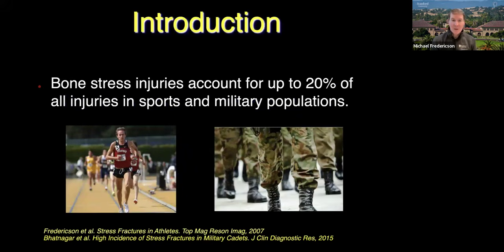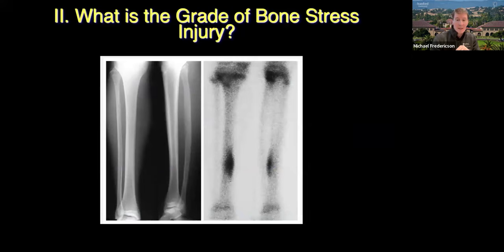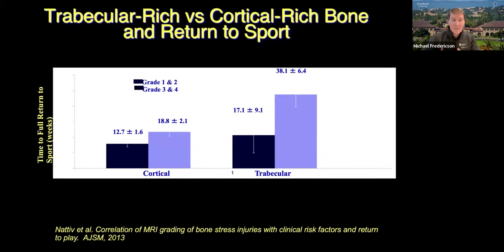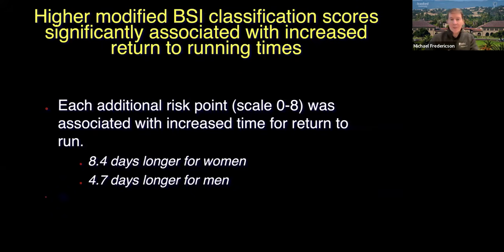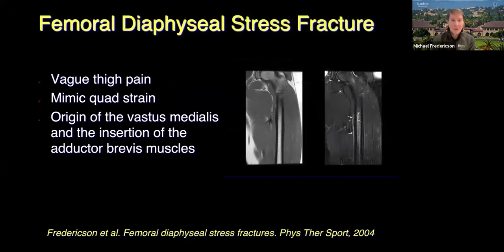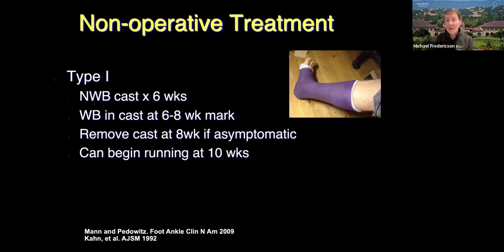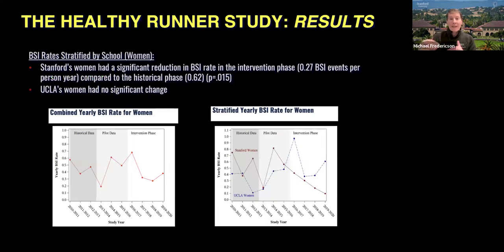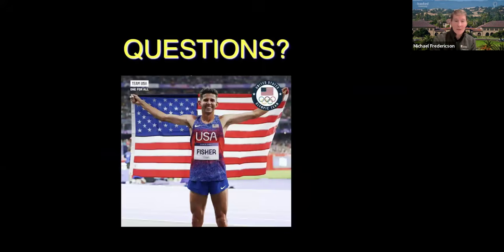Bone Stress Injuries | Fellow Online Lecture Series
Michael Fredericson, MD, shares a lecture on Bone Stress Injuries as part of the AMSSM National Fellow Online Lecture Series. Alfy Olufade, MD, FAMSSM, moderated the session.

0:00 Introduction
4:25 Main Presentation
45:07 Summary
46:22 Q&A Session